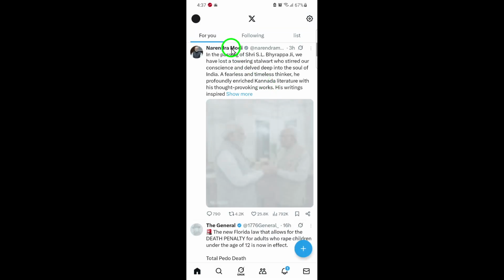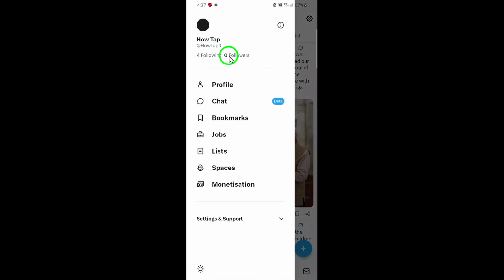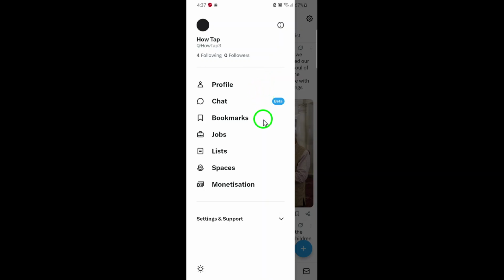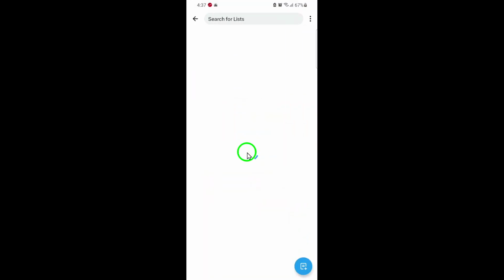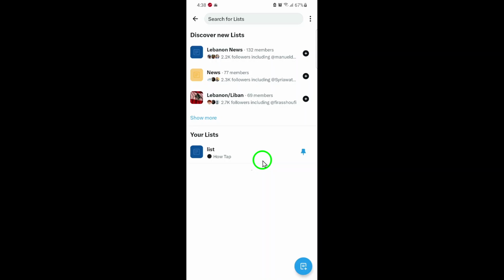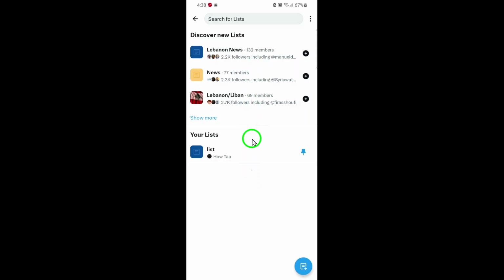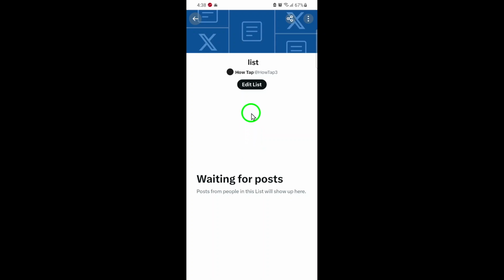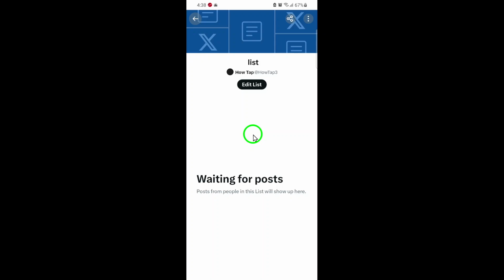How To View Your Created Lists On X (Updated)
Learn how to view your created lists on X with this quick and updated tutorial. In just a few simple steps, you'll be able to access and manage all the lists you’ve made directly in the app.

1. Open the X app and tap the menu icon (☰)

2. Select Lists

3. All your created lists will appear here-
Timeline:
00:00 Start
00:12 How to do it
01:05 End